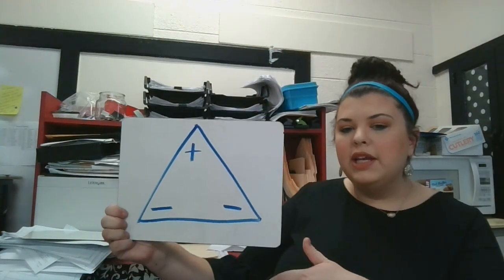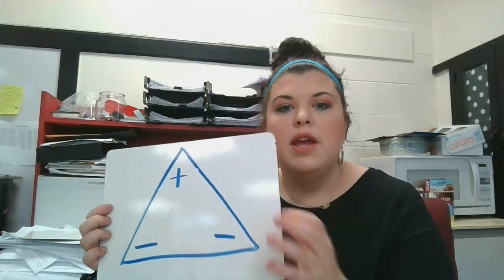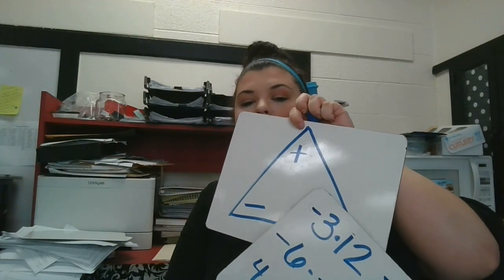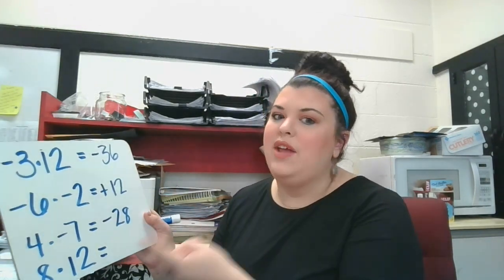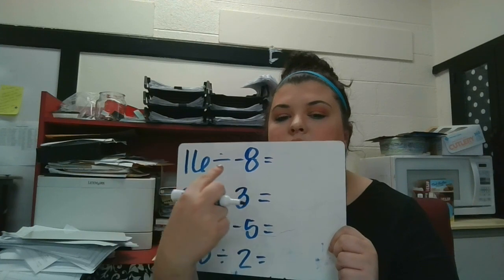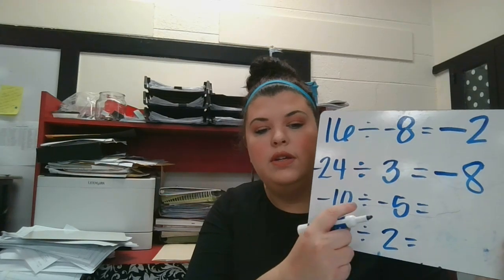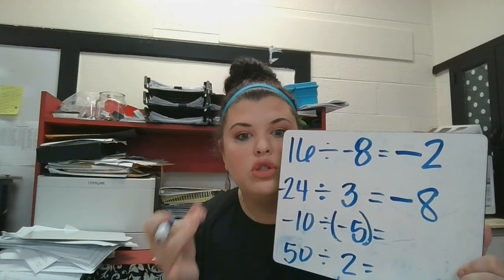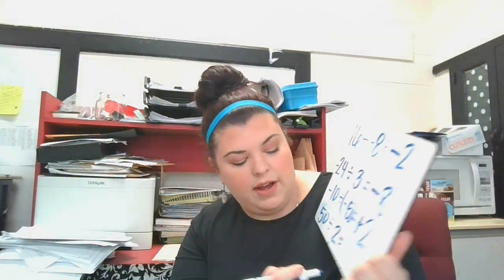Multiplying and Dividing Integers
Multiplying and Dividing Integers using the Triangle Method